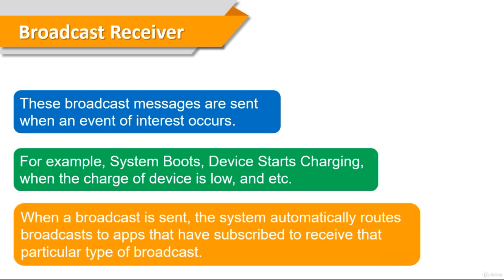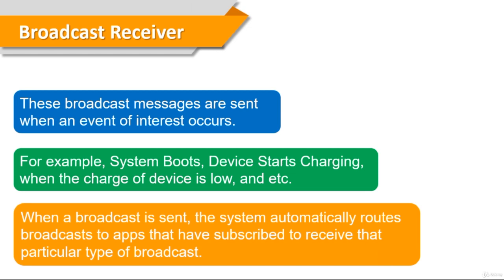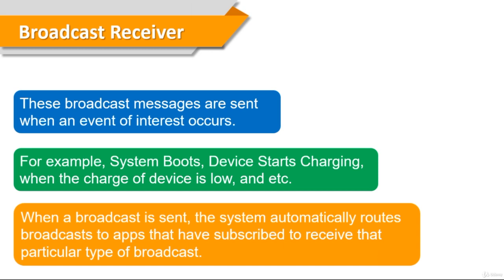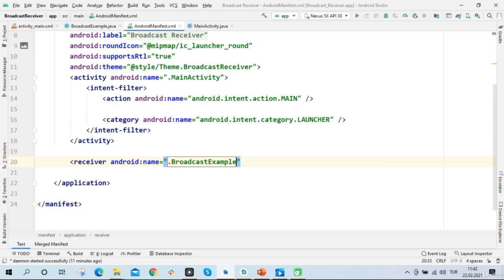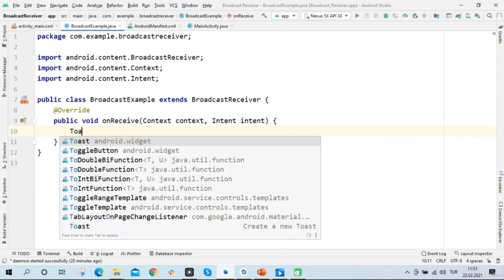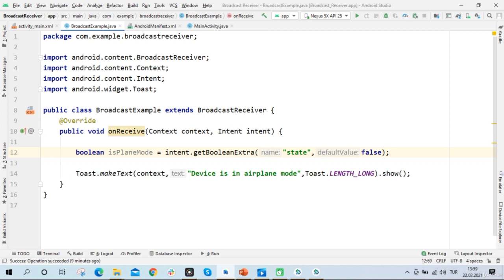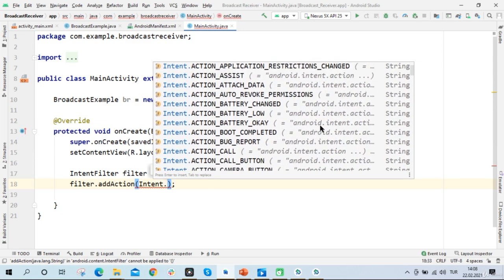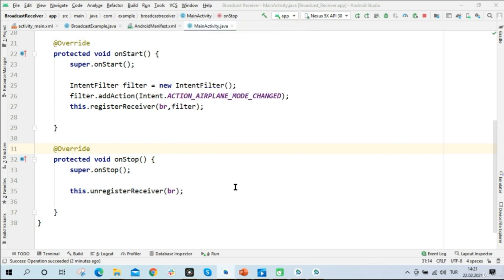Broadcast Receivers For Android App | Lecture 41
Welcome to Lecture 41 of our "Introduction to Java Swing | Android Development" series. In this lecture, we will explore the concept of receivers in Android app development. Receivers, or broadcast receivers, play a vital role in listening for system and app events, enabling your app to respond to various triggers and enhance its functionality.

Key Topics Covered in Lecture 41:

Introduction to Broadcast Receivers:

Understand the significance of broadcast receivers in Android app development and how they enable the reception of system and app events.
Broadcast Receiver Registration:

Learn how to register a broadcast receiver in your Android app, either dynamically in code or statically in the AndroidManifest.xml file.
Common System Broadcasts:

Explore common system broadcasts that your app can listen for, such as battery state changes, network connectivity, and screen state.
Custom Broadcasts:

Understand how to create and send custom broadcasts within your app, allowing different components to communicate.
Broadcast Receiver Lifecycle:

Learn about the lifecycle of broadcast receivers, including when they are created, registered, unregistered, and destroyed.
Broadcast Receiver Actions:

How to specify the actions that a broadcast receiver should respond to, filtering the events it listens for.
Broadcast Receiver Priority:

Understanding the priority of broadcast receivers and how to ensure your receiver is the first to respond to a broadcast.
Ordered Broadcasts:

Explore ordered broadcasts and how multiple receivers can handle a broadcast in a specified order.
Best Practices:

Discover best practices for implementing broadcast receivers effectively and building apps that respond to various system and app events.
The Significance of Receivers:
Broadcast receivers are essential for enhancing the functionality of Android apps by allowing them to respond to a wide range of system and app events. They enable your app to be more versatile and responsive.

By the end of this lecture, you'll have a comprehensive understanding of broadcast receivers in Android app development and how to use them effectively to listen for and respond to events.

Let's dive into Lecture 41 and explore the world of broadcast receivers, a crucial component for building versatile and responsive Android applications.